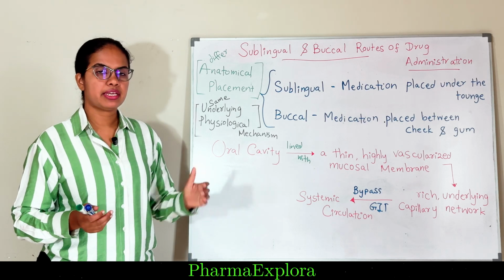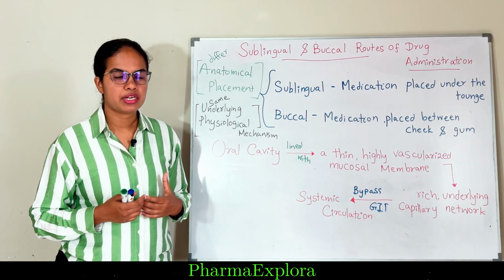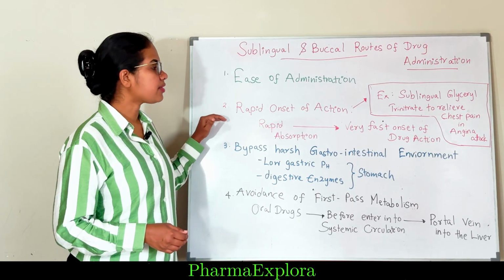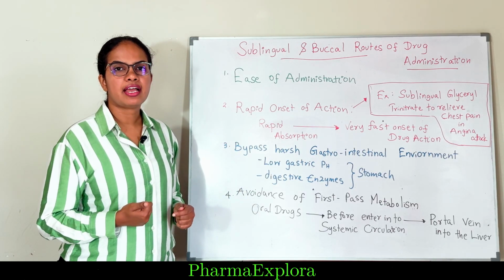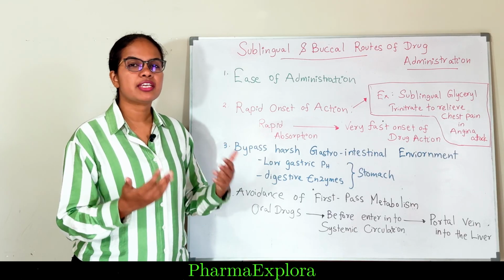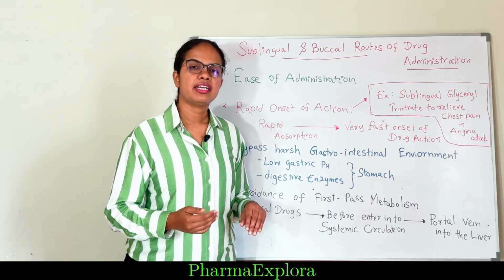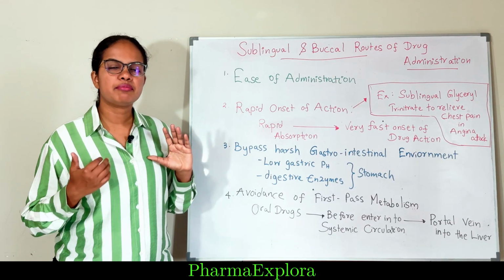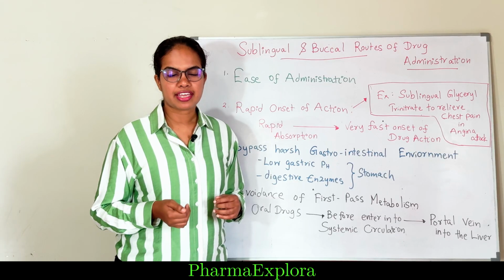Sublingual and Buccal Routes of Drug Administration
What is the difference between the sublingual and buccal routes of drug administration? In this pharmacology masterclass, we break down how medications are absorbed directly through the oral mucosa into systemic circulation.

We cover:
Introduction to Oral Mucosal Drug Delivery
Sublingual Route (Under the Tongue Absorption)
Buccal Route (Cheek and Gum Administration)
Main Advantages: Rapid Onset & Bypassing First-Pass Metabolism

Understanding these routes of drug administration is essential for clinical pharmacology, nursing students, and medical professionals.